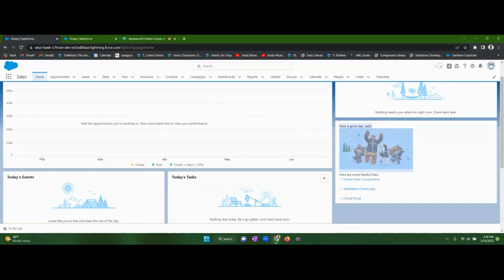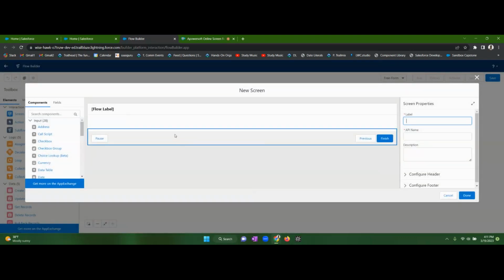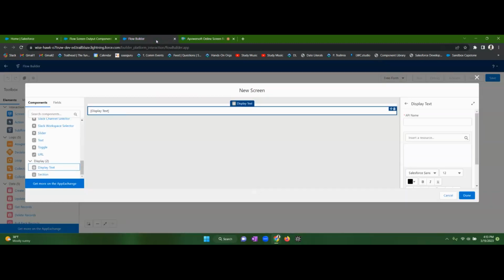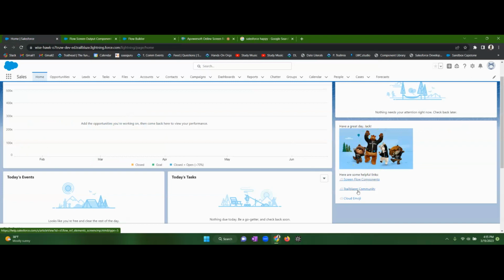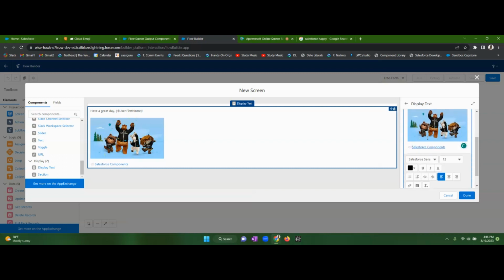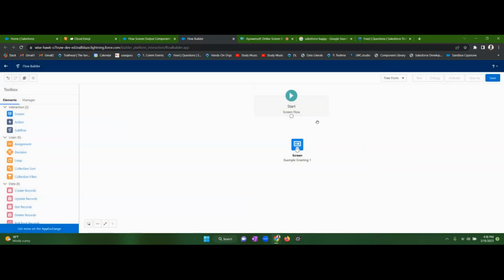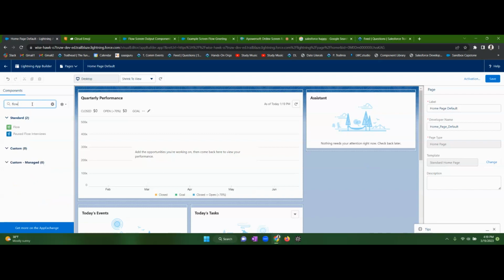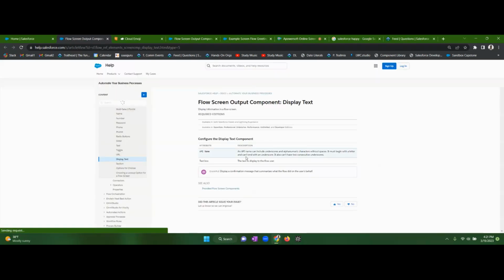Salesforce Screen Flow Example 1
In this video, I show you how to make a screen flow that includes a welcome message, a picture, a link, and the name of the user that is looking at the flow. I also demonstrate how to add this flow to the org's home page.